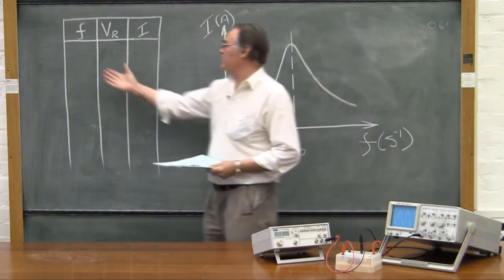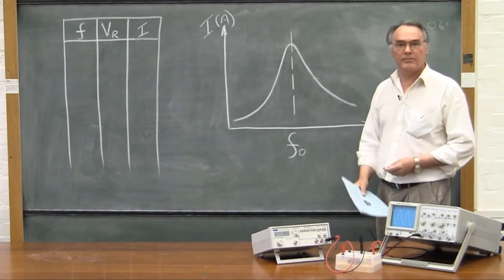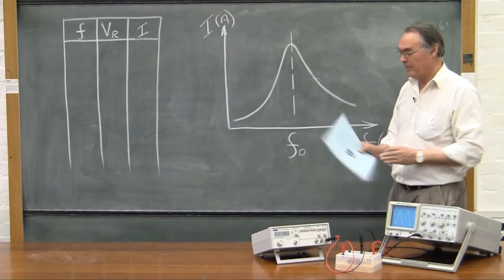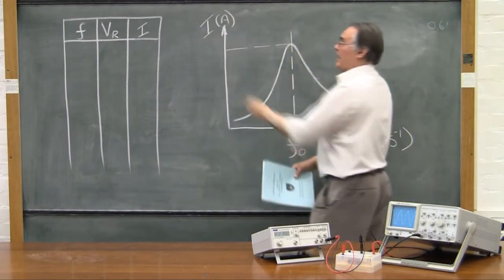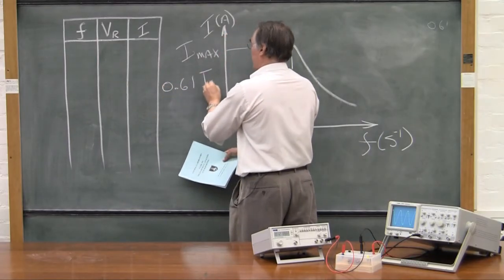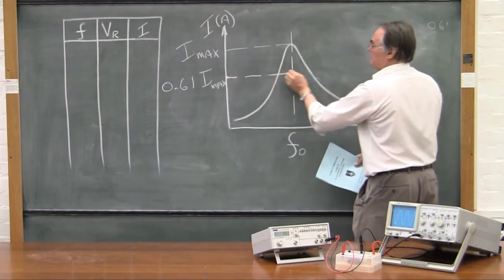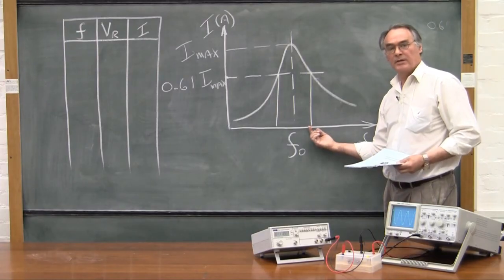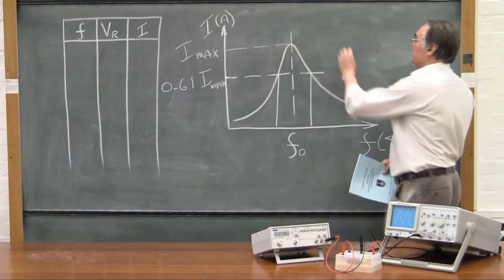2 5 2 LRC graphic analysis R1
Describes a graphic technique to estimate the standard deviation of a normal distribution.